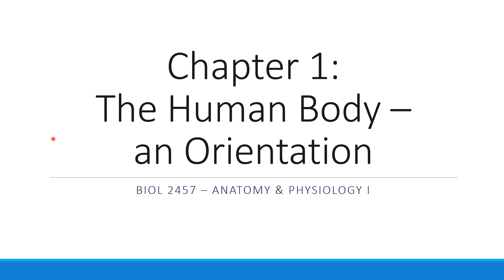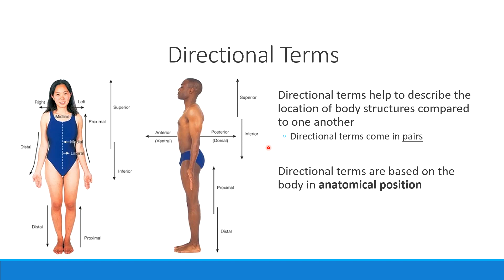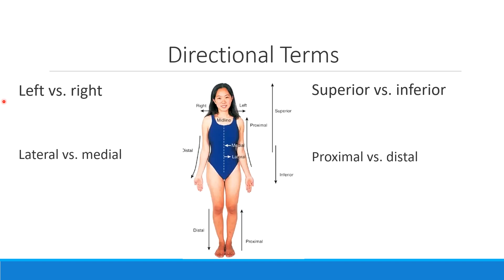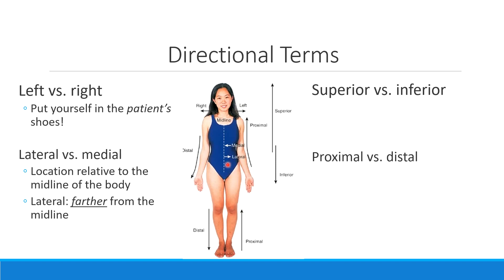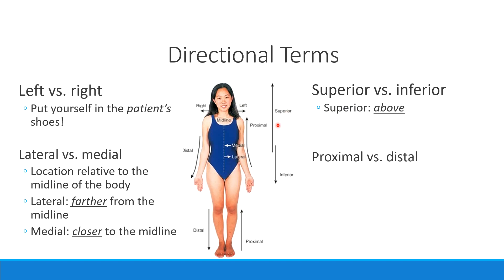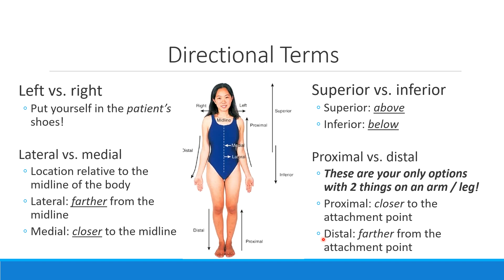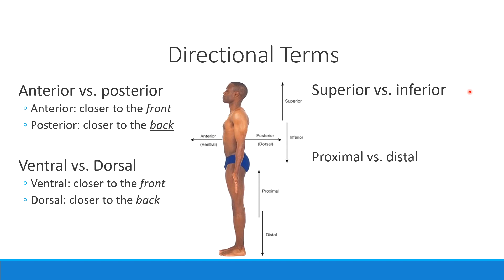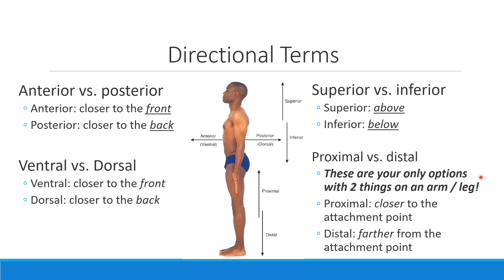Ch. 1 - Directional Terms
In this short video, Dr. Ahles explains the meanings of each of the major directional terms used to compare the locations of body structures to each other. She also gives specific examples to help you with your studying.